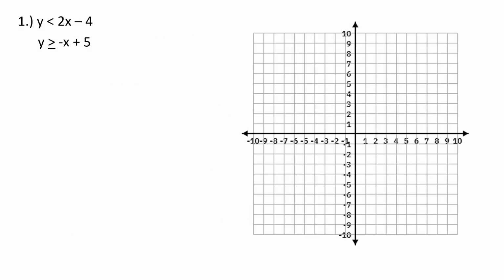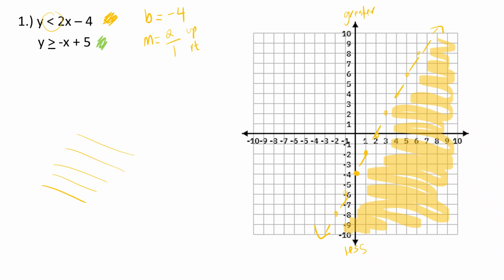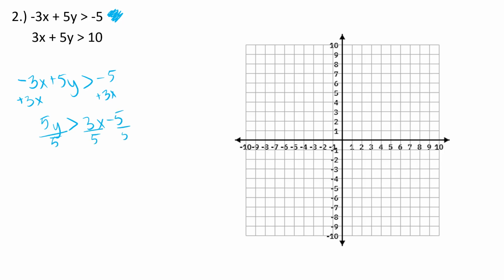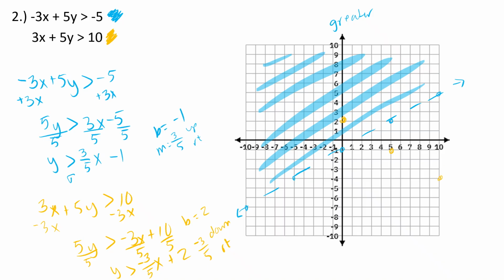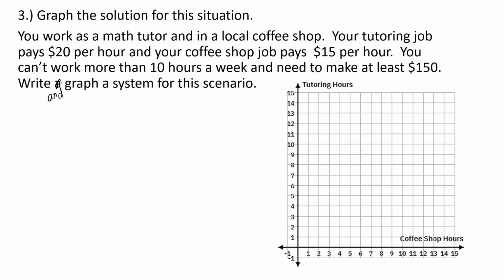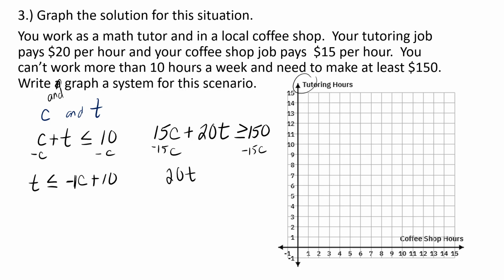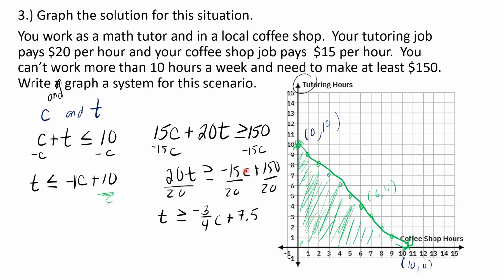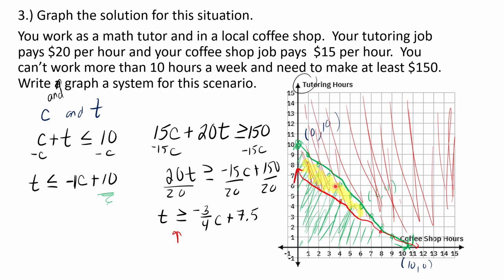Practice Set - Systems of Inequalities